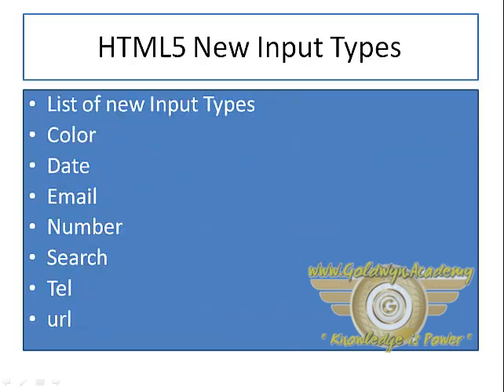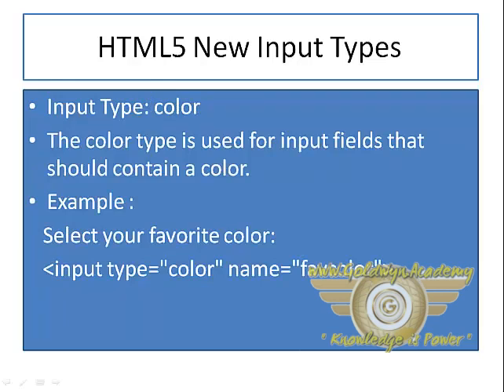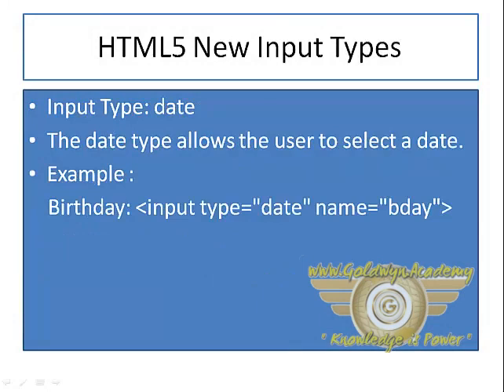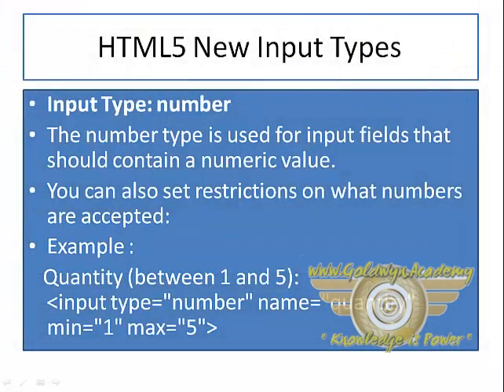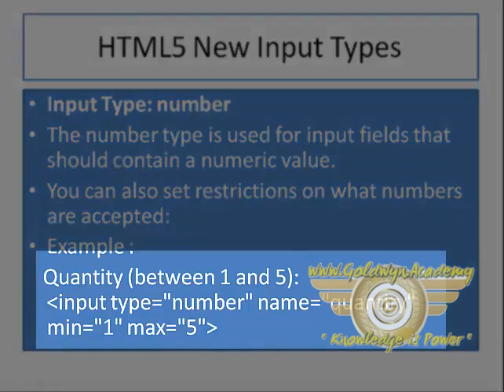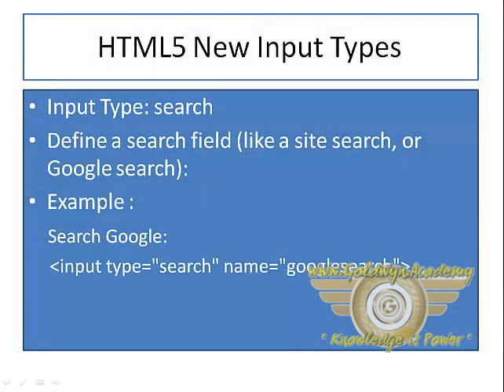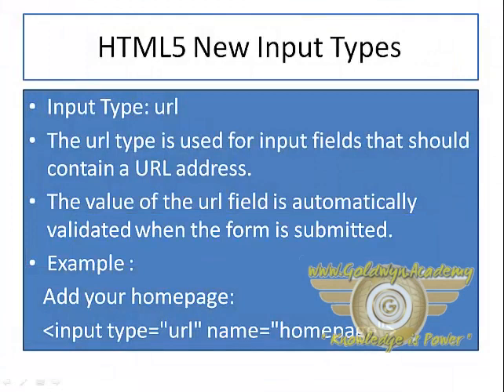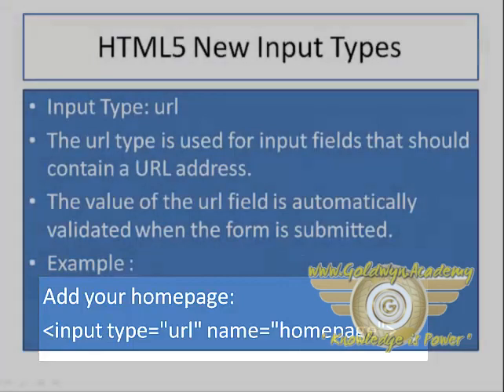Input part-9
HTML is the standard markup language for Web pages. With HTML you can create your own Website. HTML is easy to learn - You will enjoy it! Study our free HTML ...